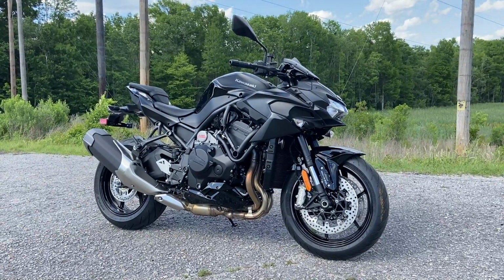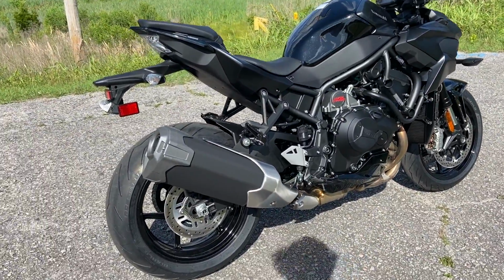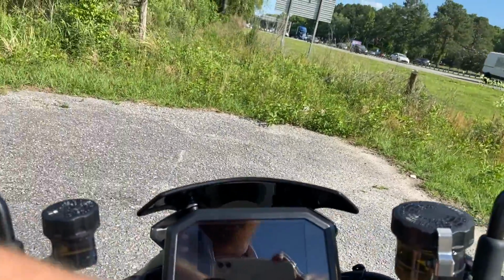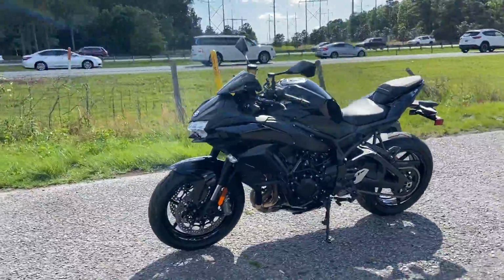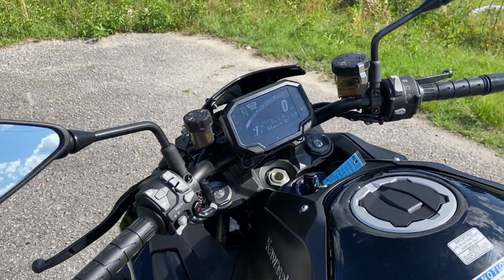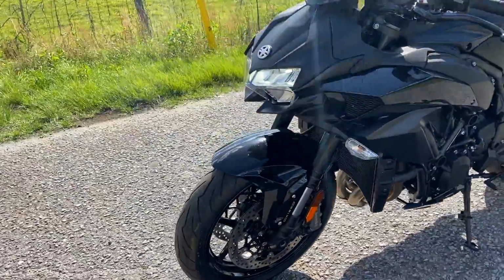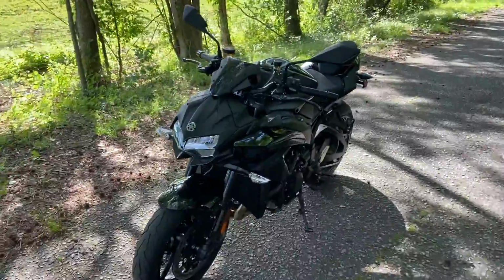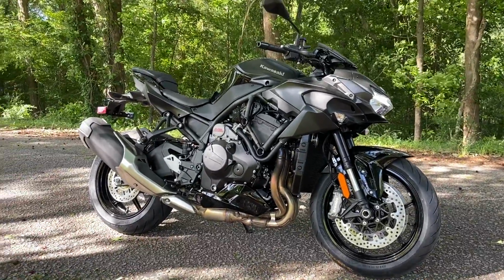The 2021 Kawasaki Z-H2!!!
Welcome to Velocity Powersports
We are one of the largest powersports dealerships in South Carolina selling and servicing Honda®, Yamaha, Kawasaki, Suzuki, Can-Am®, and Sea Doo. Velocity serves customers in Ladson, Summerville, Charleston, Columbia, Orangeburg, Walterboro, Moncks Corner, Goose Creek, Hilton Head, Lake City, Florence, Mt. Pleasant, Daniel Island, North Charleston, Hanahan, Awendaw, Georgetown, West Ashley, Savannah, Darlington, Beaufort, and many more. We are a full service dealer with a sales and finance, service, and parts department specializing in motorcycles, ATVs, scooters and personal watercraft/jet. Choose from Honda®, Yamaha, Suzuki and Kawasaki cruisers, street bikes, dirt bikes and sport motorcycles. We are a Can-Am® ATV, side x side UTV, and utility vehicle dealer. We are also the largest Can-Am® Spyder Roadster dealer around. We have a great selection of Sea-Doo personal watercrafts, Yamaha waverunners, Honda®, and Kawasaki jet skis.